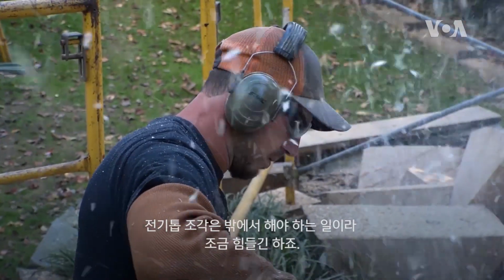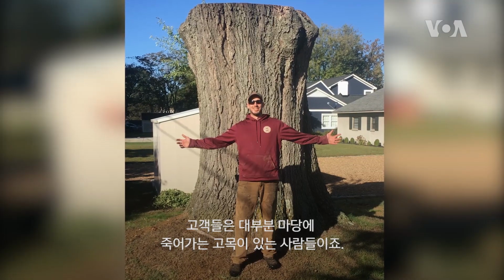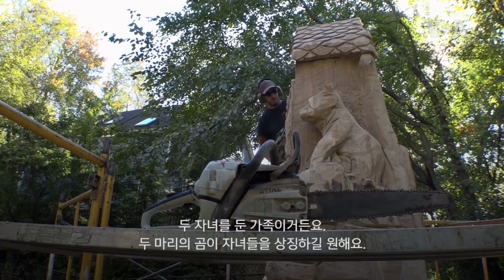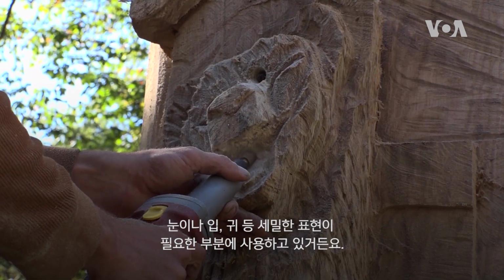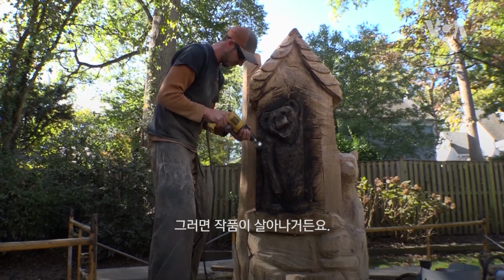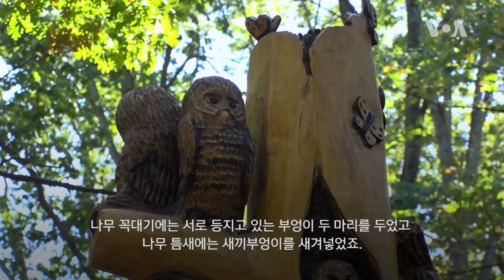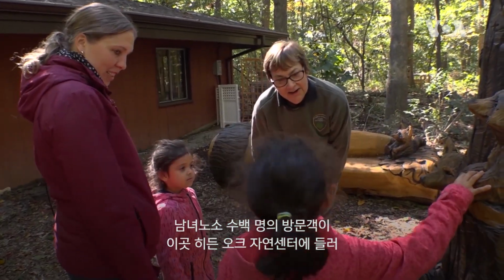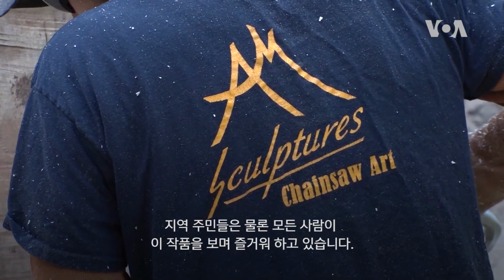[아메리칸 테일] 전기톱으로 빚는 조각 이야기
일반 목재 조각용 공구를 사용하지 않고 전기톱을 고집하는 목재 조각가 앤드루 씨를 만나 그의 작품을 감상해봅니다.